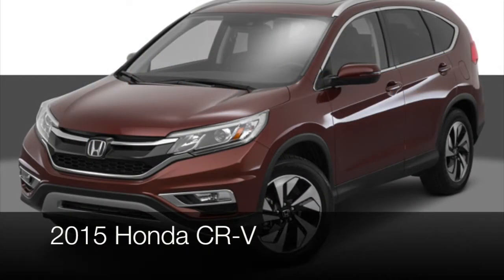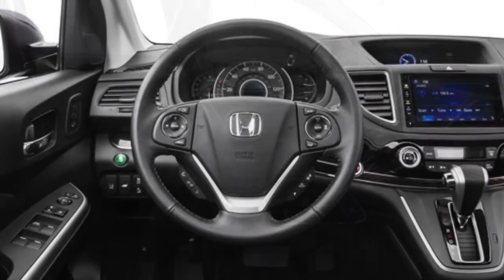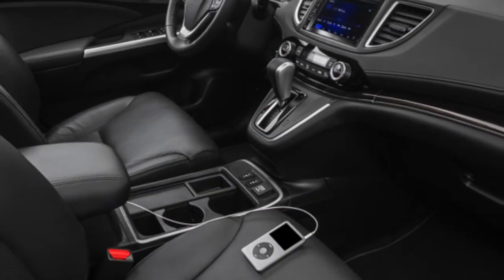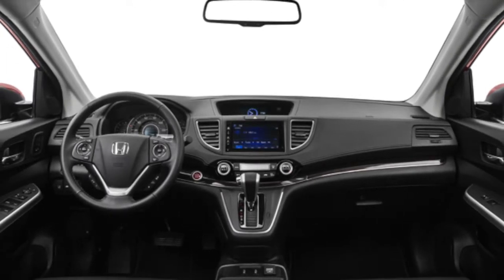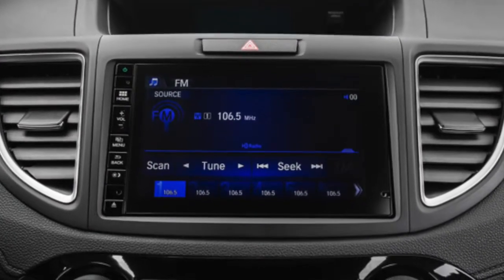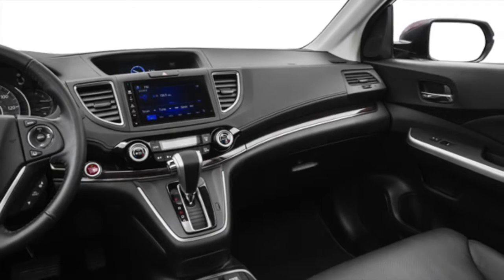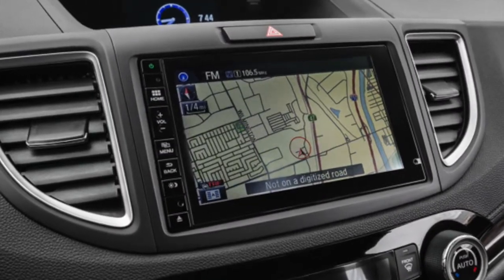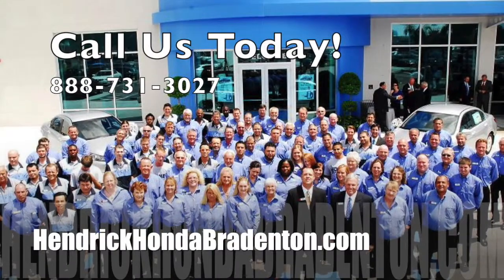2015 Honda CR-V’s Dual Display with HondaLink